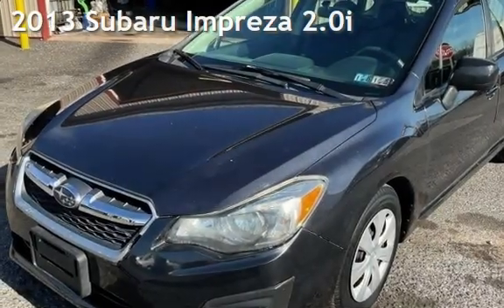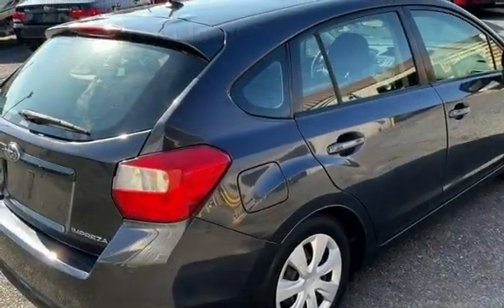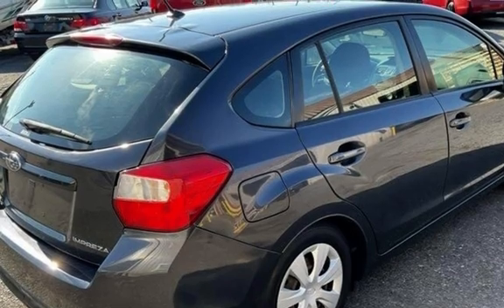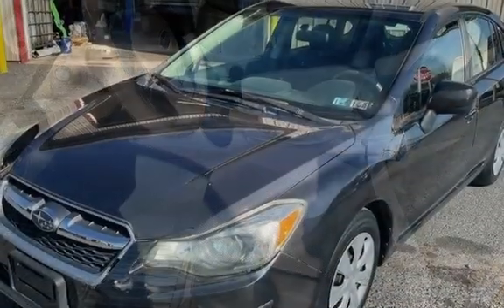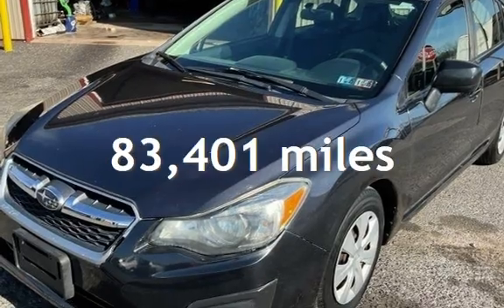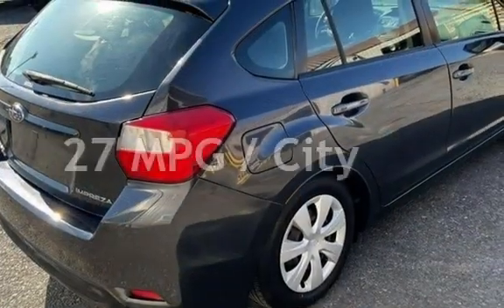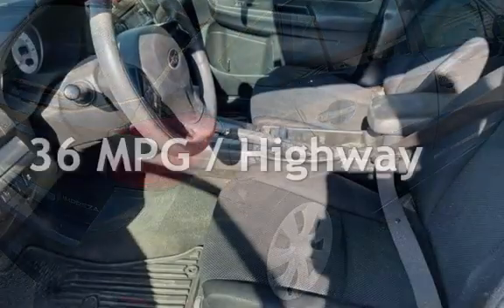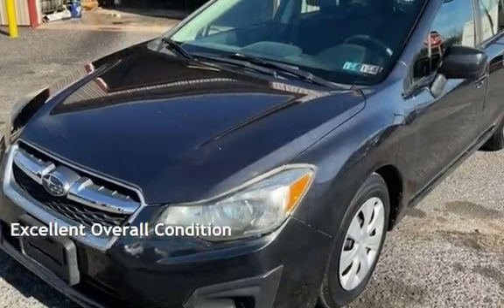2013 Subaru Impreza 2.0i for sale in West Bountiful, UT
With only 84,000 miles on the odometer, this car has been driven less than 7,000 miles per year on average. It is powered by a 2.0L H4 148hp 145ft. lbs. engine that provides a smooth and efficient ride.

This vehicle comes with a variety of factory default features that are sure to please any driver. The interior is spacious and comfortable, with cloth seats and a 4-speaker audio system that includes an auxiliary input jack. The exterior features 15-inch steel wheels, power mirrors, and halogen headlights. The Impreza also includes safety features such as stability control, traction control, and front and side airbags.

Overall, this 2013 Subaru Impreza 2.0i is in excellent condition and is ready for a new owner. Don&#39;t miss out on this opportunity to own a reliable and efficient car!

&#161;Les presentamos nuestro Subaru Impreza 2.0i del 2013! Con solo 84,000 millas en el od&#243;metro, este autom&#243;vil ha sido conducido menos de 7,000 millas por a&#241;o en promedio. Est&#225; equipado con un motor de 2.0L H4 de 148hp y 145ft. lbs. que proporciona una conducci&#243;n suave y eficiente.

Este veh&#237;culo viene con una variedad de caracter&#237;sticas de f&#225;brica que seguramente complacer&#225;n a cualquier conductor. El interior es espacioso y c&#243;modo, con asientos de tela y un sistema de audio de 4 parlantes que incluye una toma de entrada auxiliar. El exterior cuenta con llantas de acero de 15 pulgadas, espejos el&#233;ctricos y faros hal&#243;genos. El Impreza tambi&#233;n incluye caracter&#237;sticas de seguridad como control de estabilidad, control de tracci&#243;n y airbags frontales y laterales.

En general, este Subaru Impreza 2.0i del 2013 est&#225; en excelente condici&#243;n y est&#225; listo para un nuevo propietario. &#161;No pierdas la oportunidad de tener un autom&#243;vil confiable y eficiente!